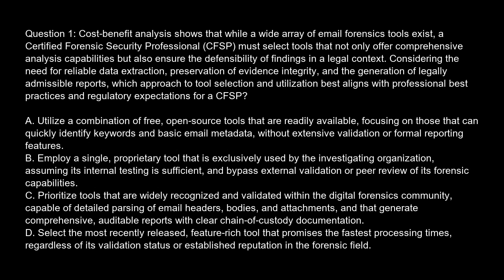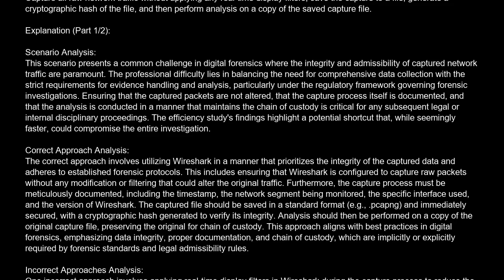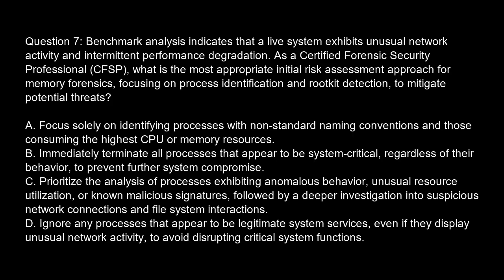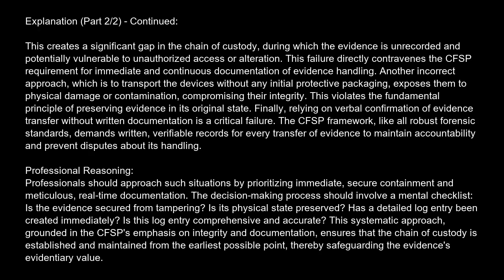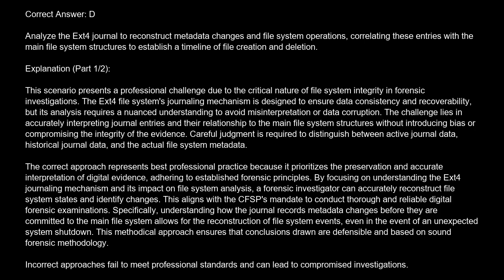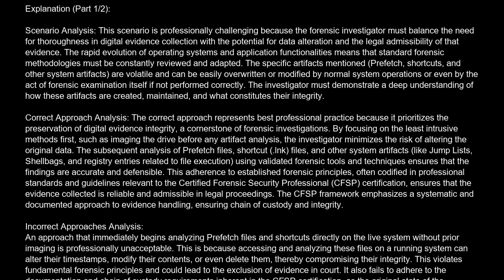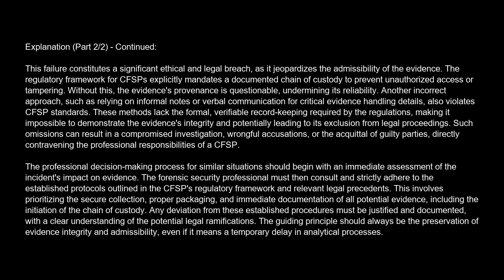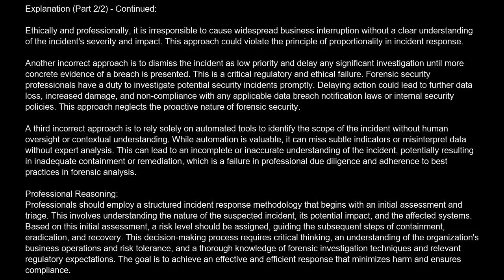Certified Forensic Security Professional CFSP Free Practice Test video